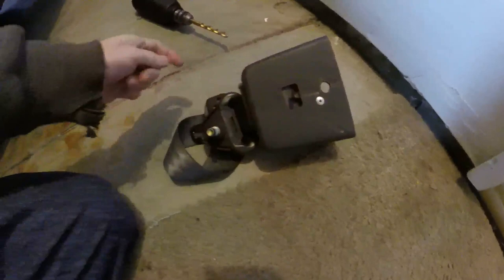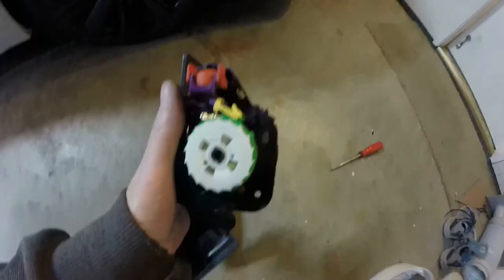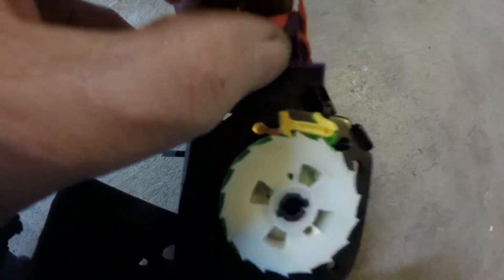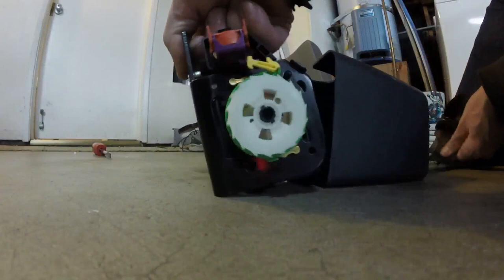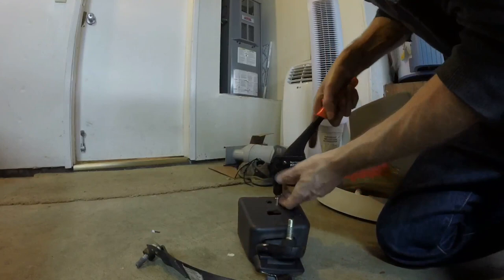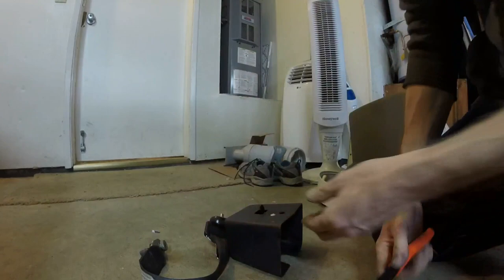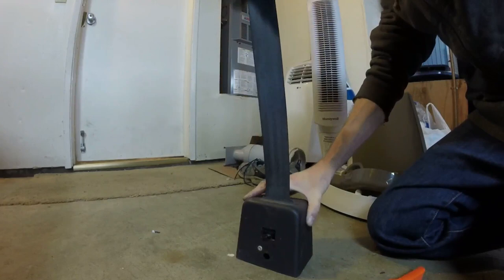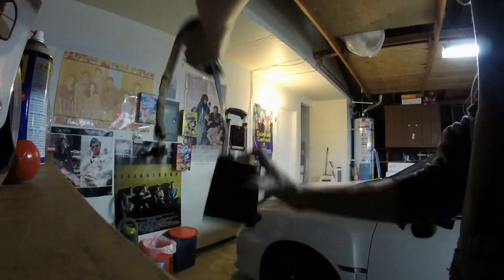2000 Jeep Wrangler: Ep. 14: Rear Seat Belt Follow-Up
Rear Seat Belt Follow-Up
LastHumansTech $ TheLastHumanOnEarth